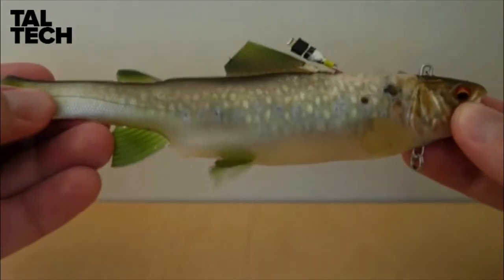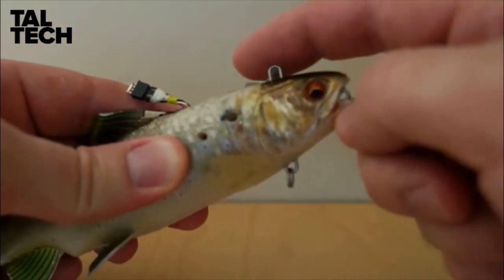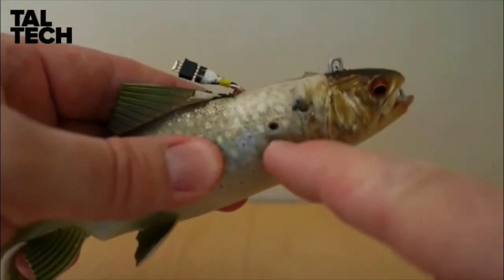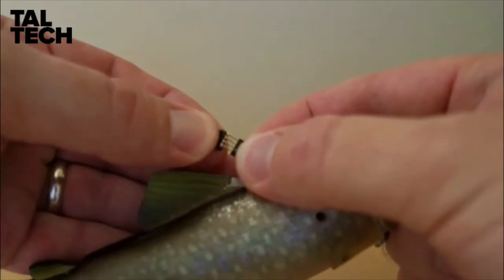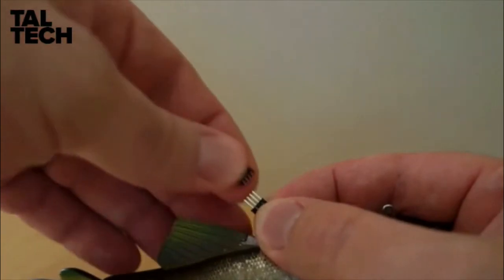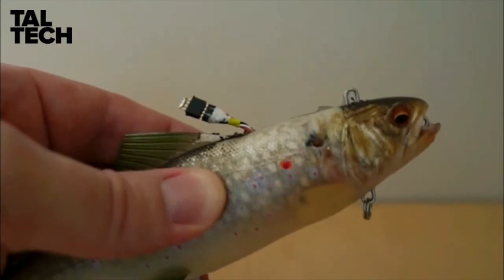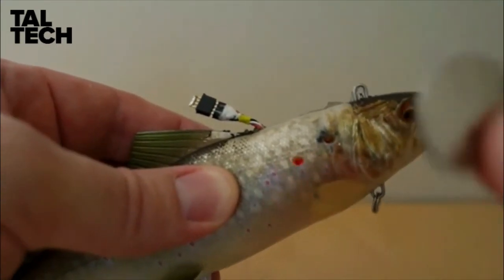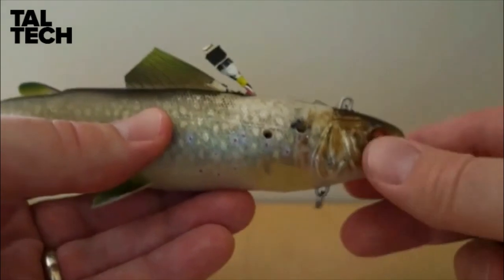Poisson Sensor TalTech